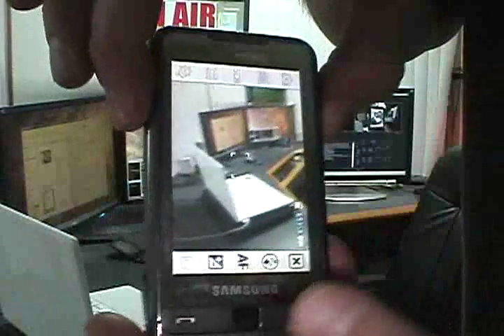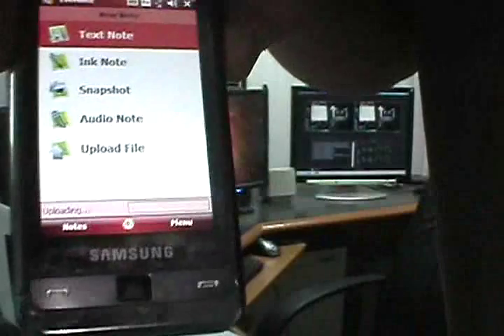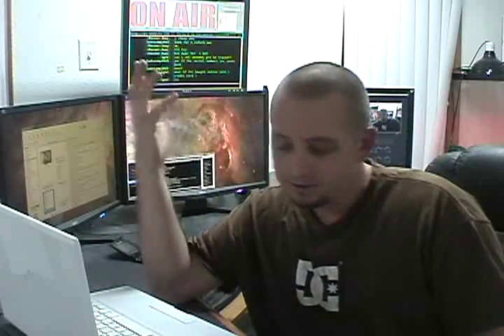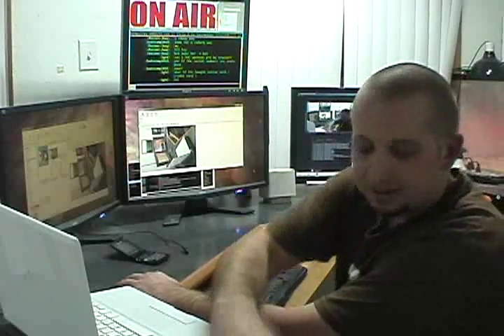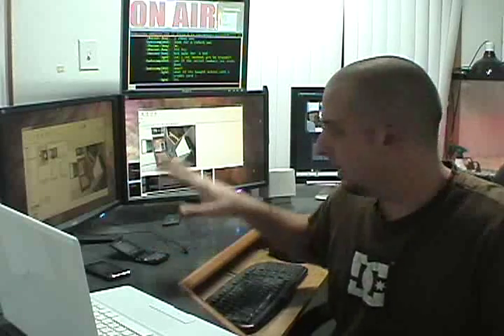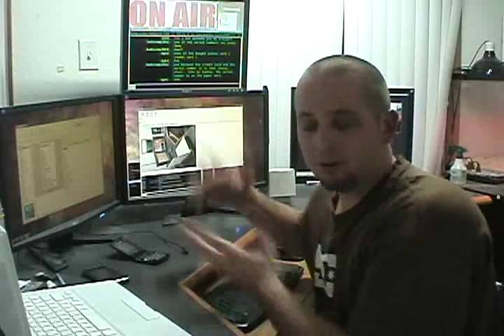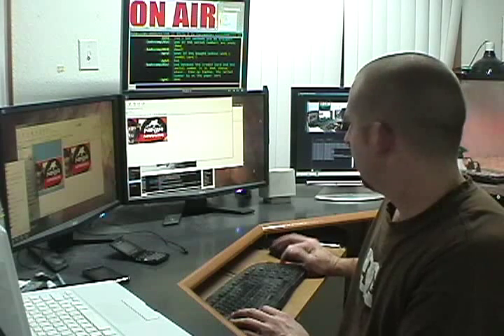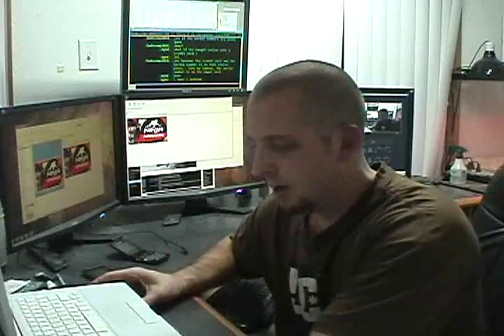Evernote - GTD - Free Application - Cross-Platform - Organize Notes and Thoughts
Access your notes from the web via a browser, or on multiple machines, or on your desktop. This makes Evernote really appealing to me. Try it out! - GTD